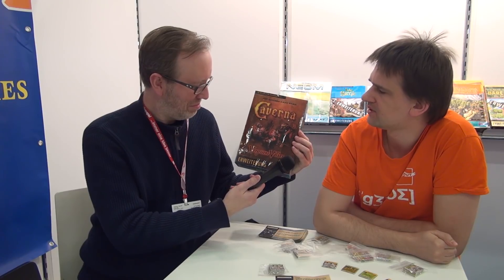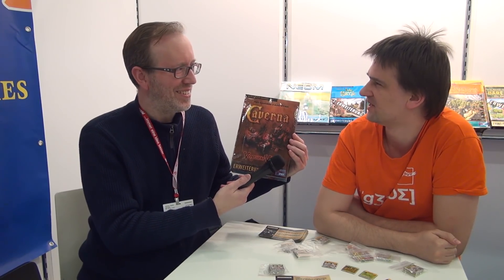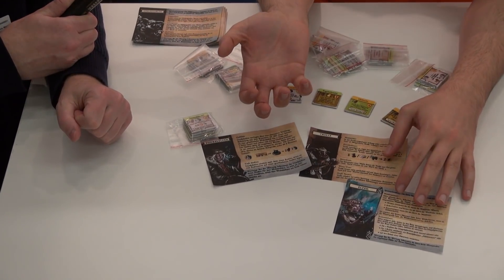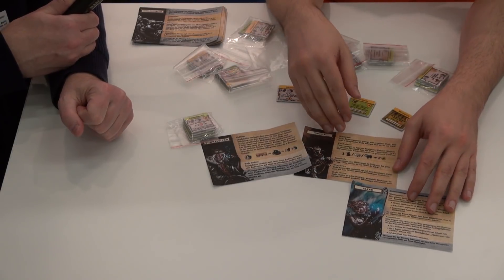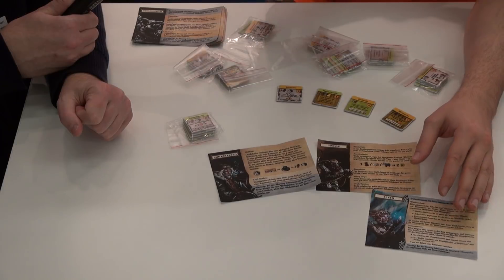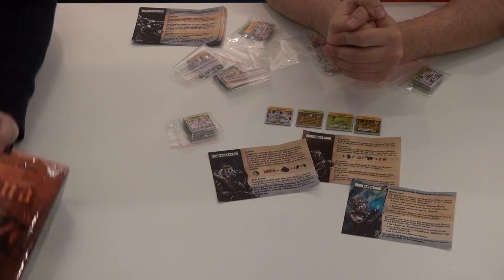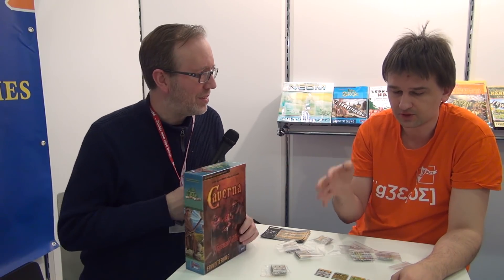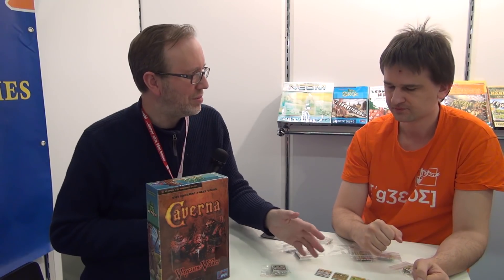Caverna: Lost Peoples — game preview at Spielwarenmesse 2018